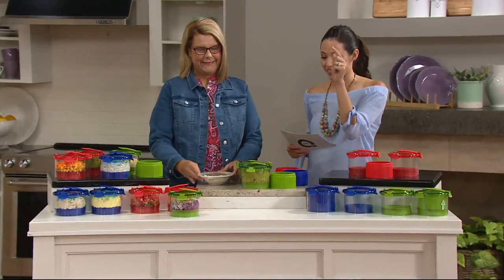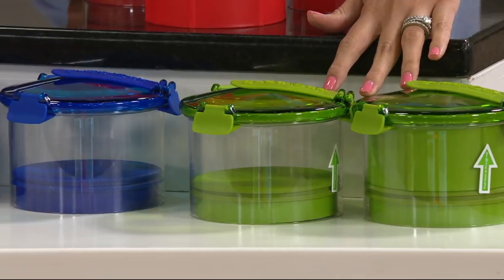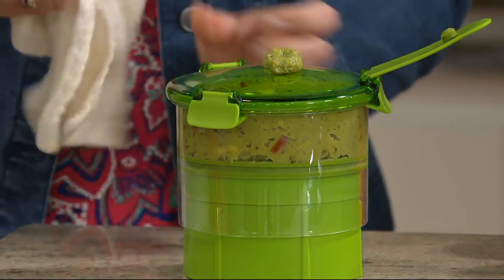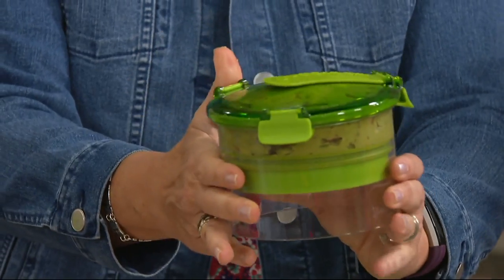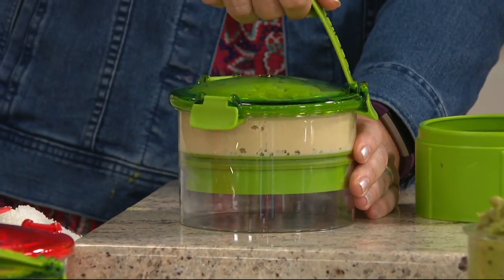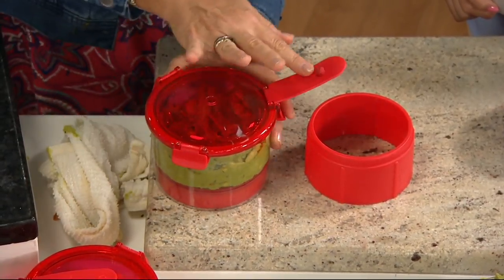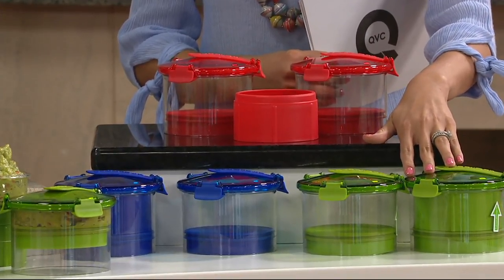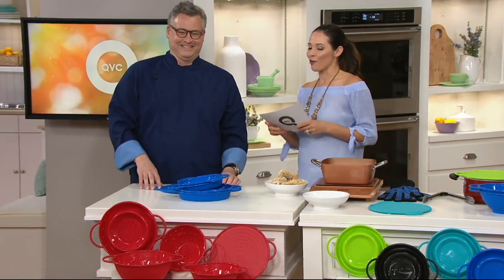Guac Lock Guacamole & Dip Freshness System on QVC